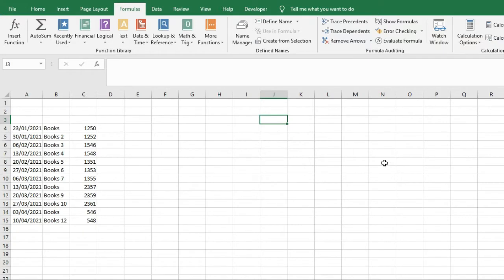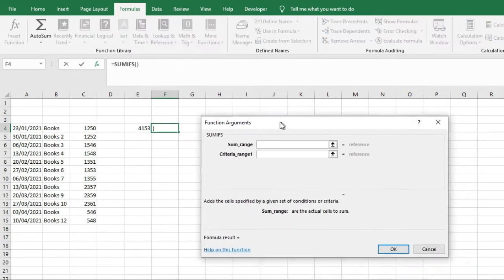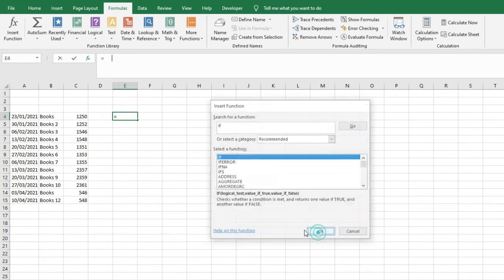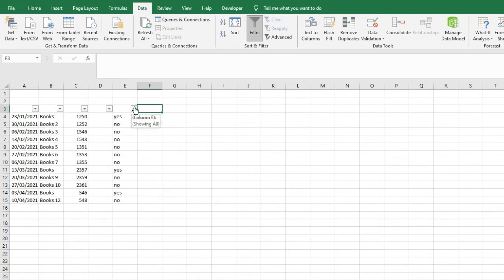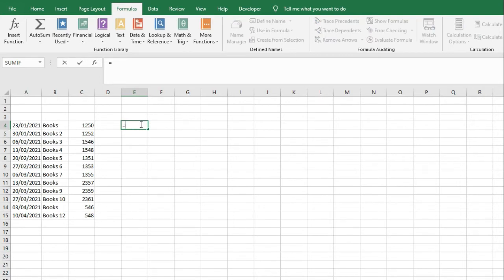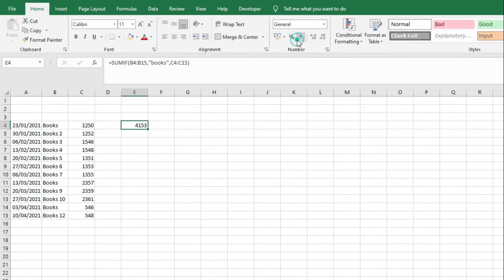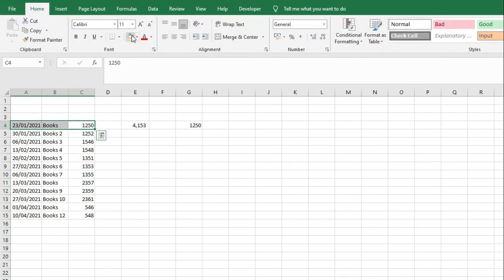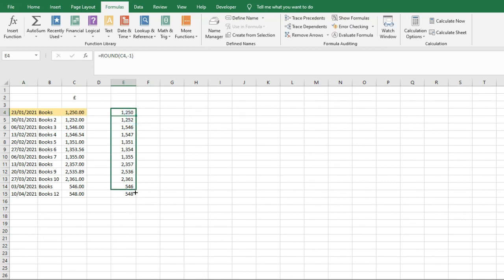EXCEL TUTORIAL - MY TOP 5 FAVOURITE EXCEL FORMULAS that you need to know in (2021) - Excel 2021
In this Excel functions tutorial you'll learn how to use my top 5 favourite excel function and formulas within Microsoft Excel that will assist you in 2021.

I've rounded up the my most useful Excel functions that you will need specifically if you are working within a finance function or accountancy or if you use Excel within your working environment or if you are brand new to Excel and are an Excel beginner. These formulas I have chosen due to their use when analysing large volumes of data which will also come in handy if you are an auditor looking at clients data or within forensic accounting.

Time Stamps
00:00​ Introduction
00:23​ SUMIF and SUMIFS Functions
02:15 IF Function
03:38​ TRIM Function
05:26​ VLOOKUP Function
06:49 ROUND Function